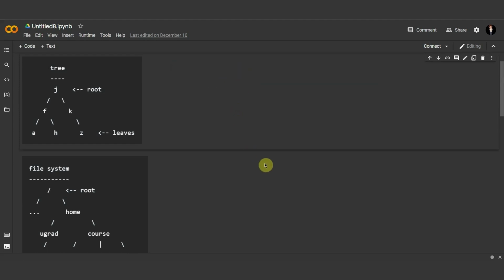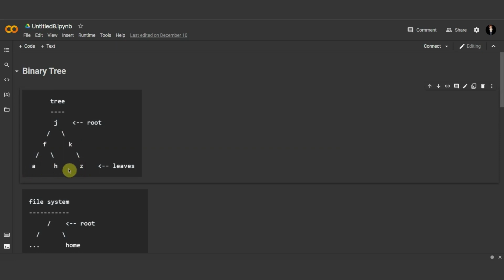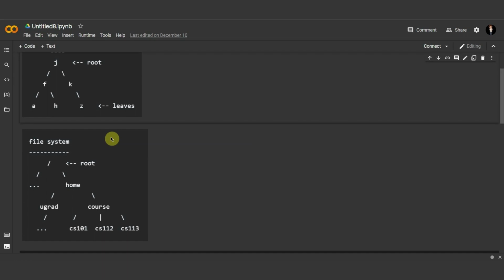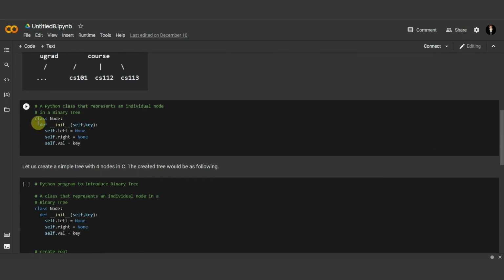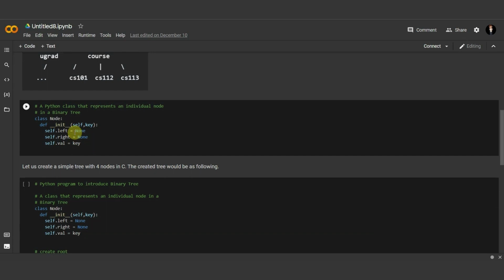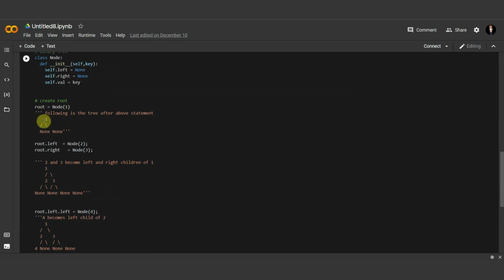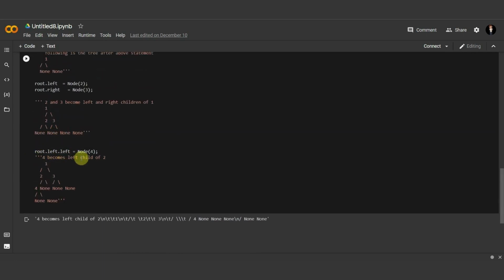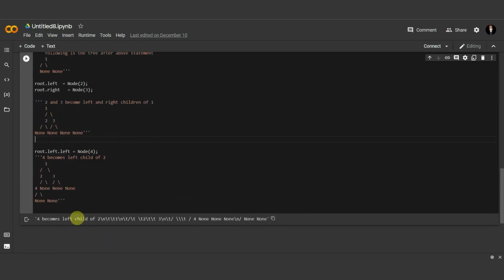Binary Trees in Data Structure | Python Tutorial | Perfect eLearning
Hi Everybody! Welcome to Perfect eLearning channel.
I hope you guys are doing well.
So, in today’s video, we are going to learn about Binary Trees in Data Structure.
We all know how important data structures are. And Binary tree is one of the most asked Data structures in interviews.
A tree is a popular data structure that is non-linear in nature. Unlike other data structures like array, stack, queue, and linked list which are linear in nature, a tree represents a hierarchical structure. The ordering information of a tree is not important. A tree contains nodes and 2 pointers. These two pointers are the left child and the right child of the parent node.